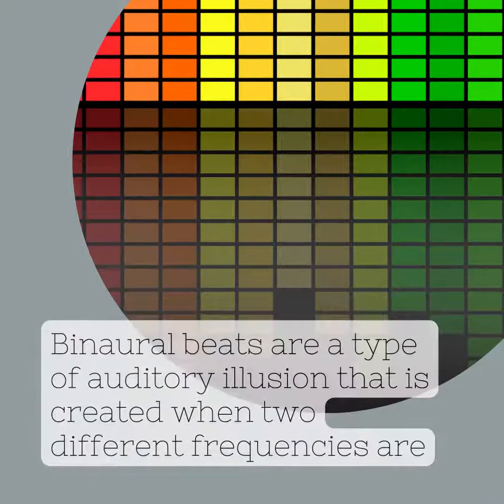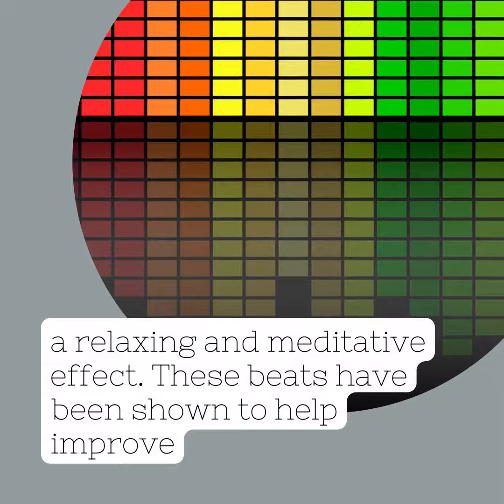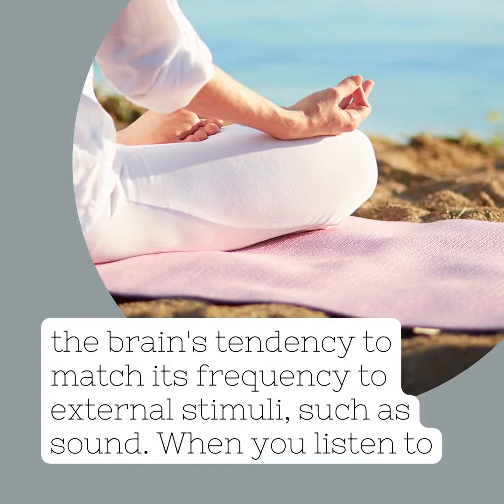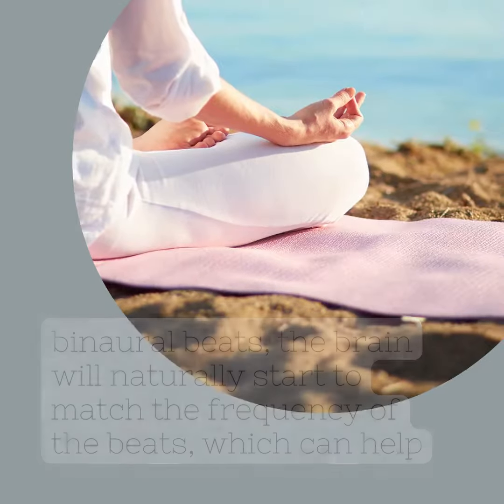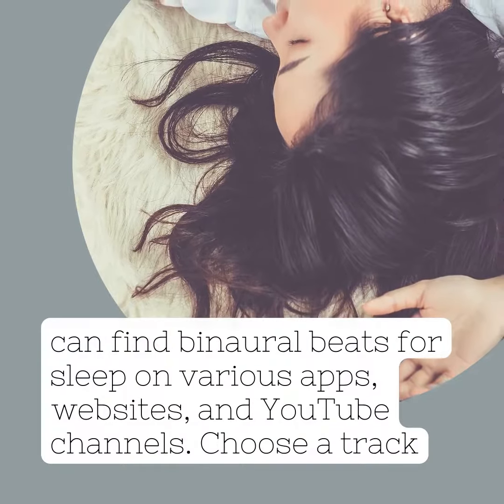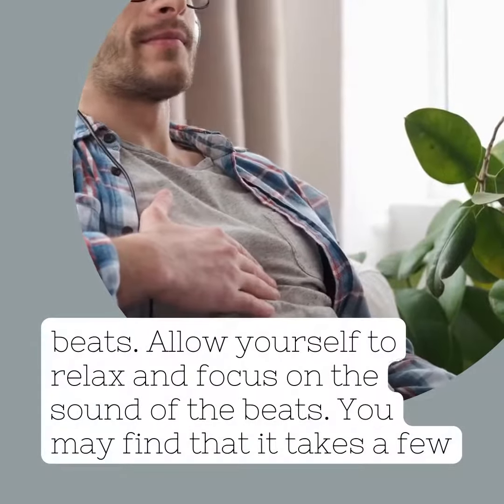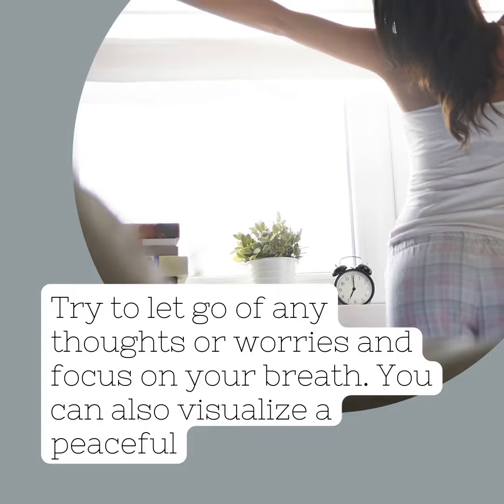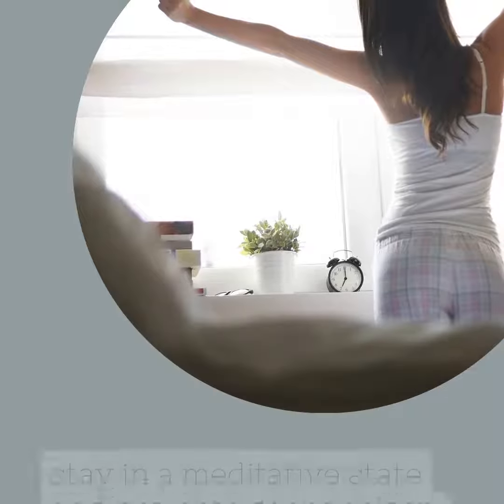How to Use Binaural Beats Meditation for Sleep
Click the link for a specially recorded sleep binaural beats download.